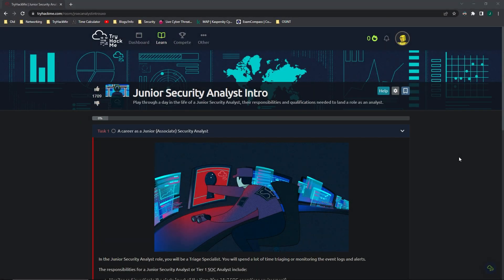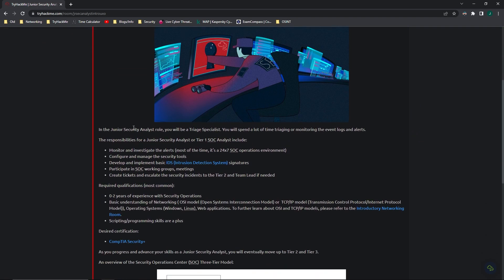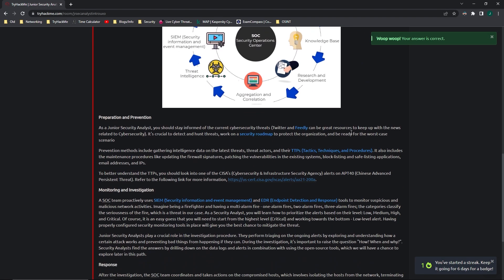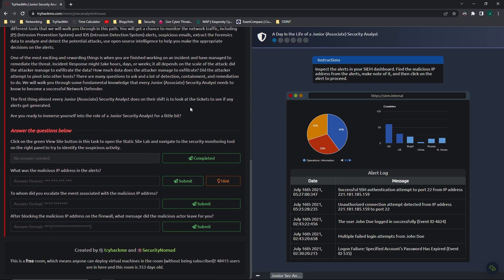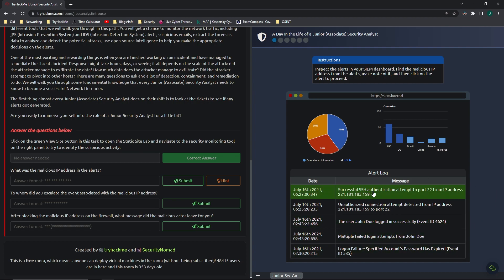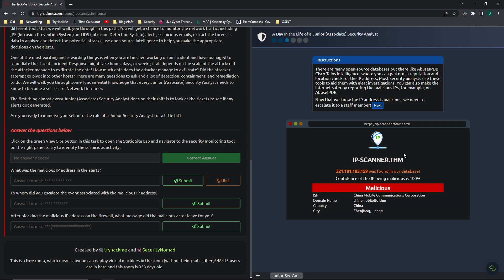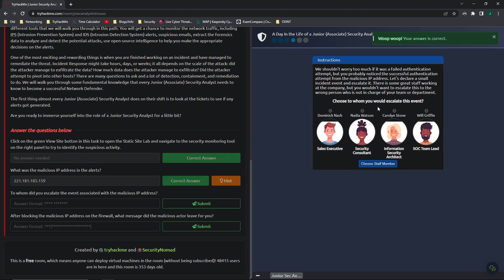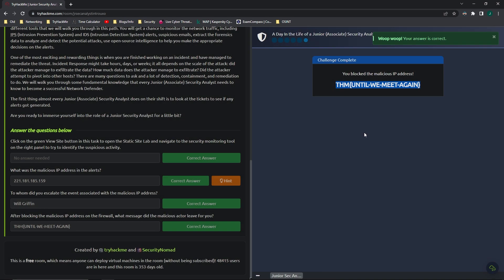Tryhackme! Junior Security Analyst Intro Room Walkthrough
This video gives a demonstration of theJunior Security Analyst Intro Room that is a part of the SOC Level 1 pathway on Tryhackme.

This video is meant to be more of a demonstration than an explanation of the content inside of the Tryhackme room and I hope that it was helpful!

Contents of this video:
00:00 - Intro
00:21 - Task 1
00:49 - Task 1 Questions
00:59 - Task 2
01:16 - Task 3
01:31 - Task 3 Questions